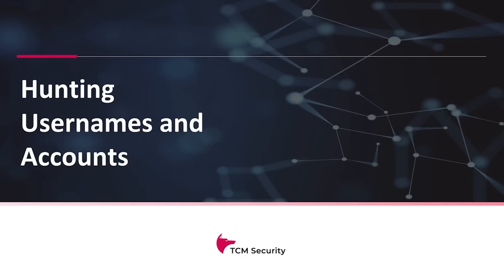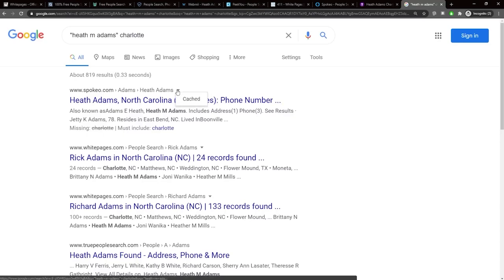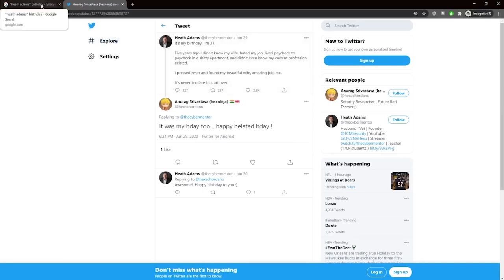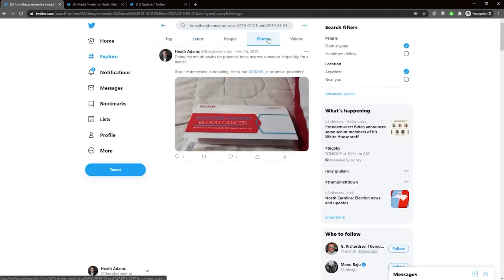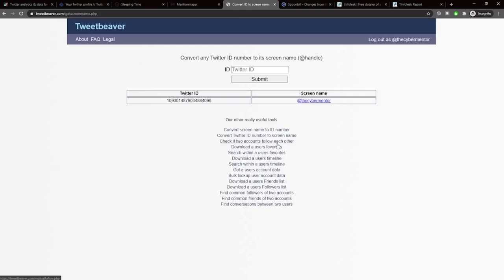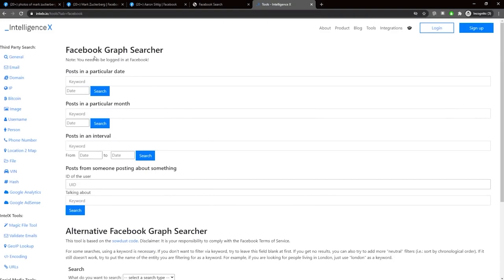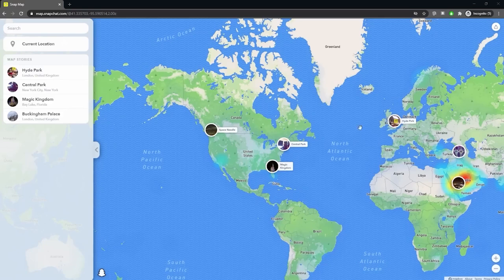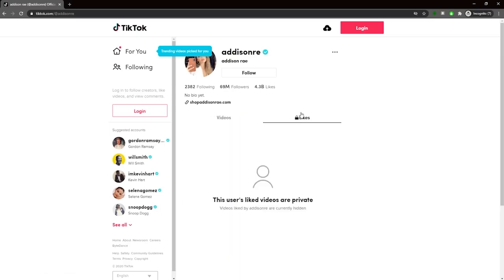Open Source Intelligence OSINT in 5 Hours Full Course Learn OSINT! Part 2.